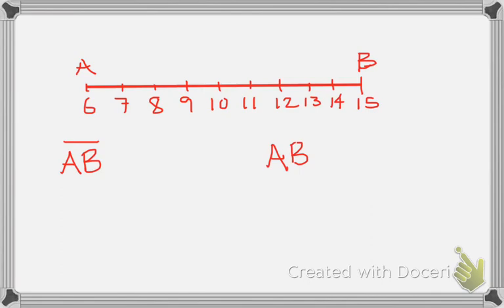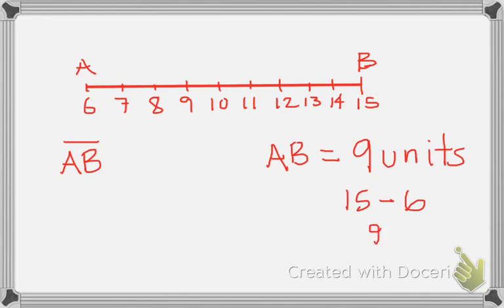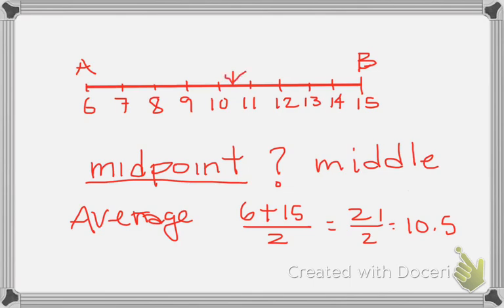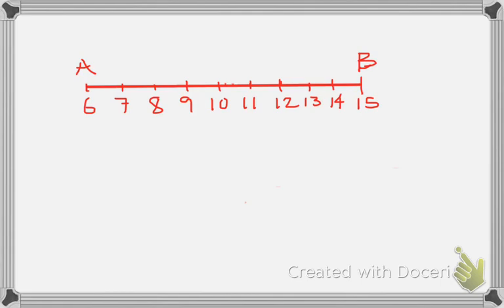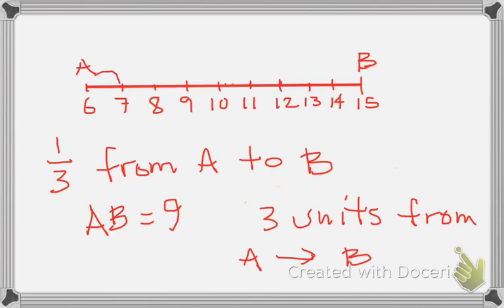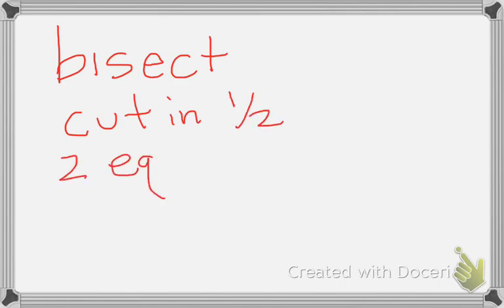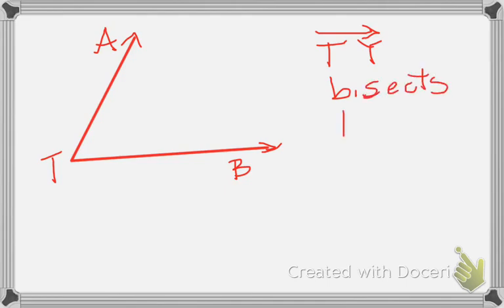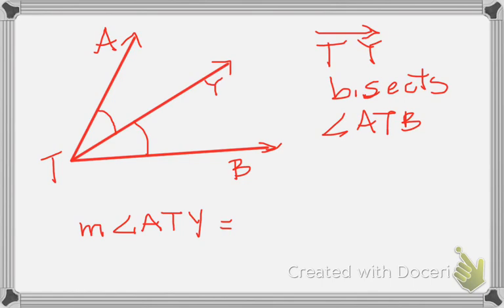midpoint and bisector